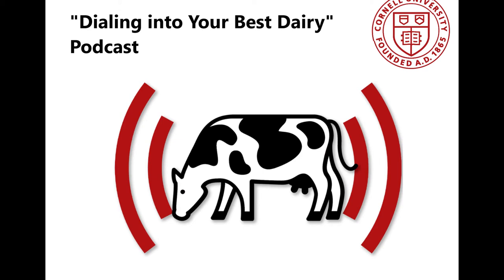E4: "Dialing into Your Best Dairy" Podcast - Heifer Inventory Management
Dialing into your Best Dairy: Don't Be a Heifer Hoarder - Heifer Inventory Management
In this episode we discuss culling policy and inventory management with Rob Lynch, DVM, Dairy Herd Health and Management Specialist, PRO-DAIRY and Margaret Quaassdorff, CCE Regional Dairy Specialist and Lindsey Worden, Executive Director, Holstein Genetic Services, Holstein Association USA.